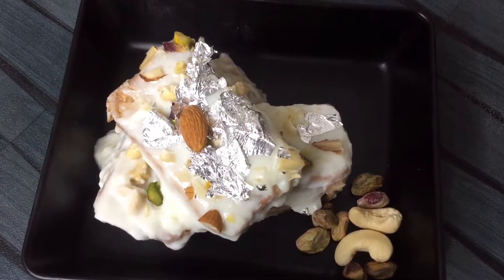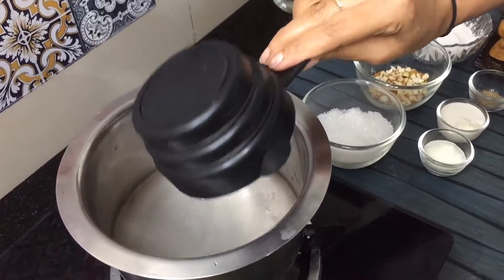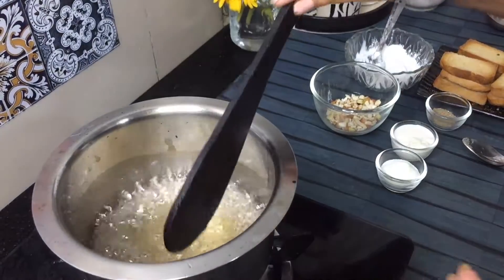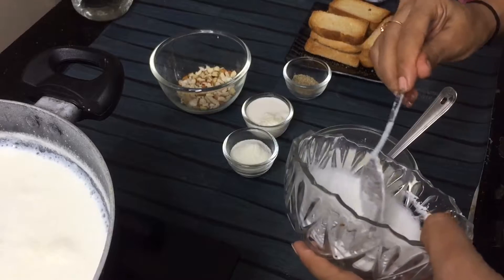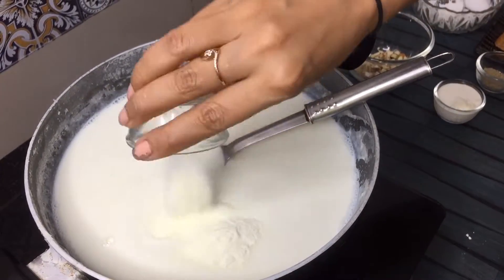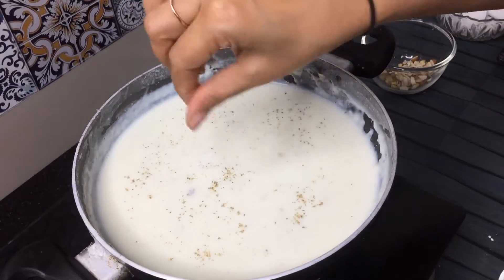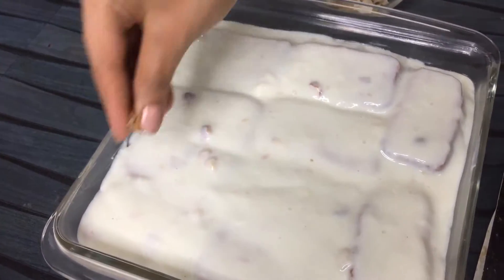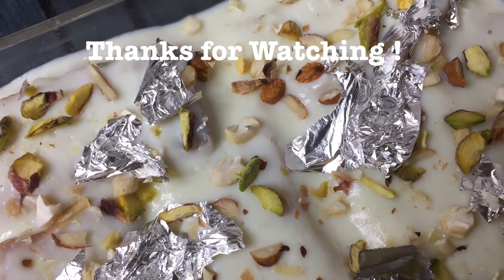Instant Malai Cake | How to make Malai Cake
Lovely Recipe In Minutes

INGREDIENT:
•Malai - 2 tbsp
•Sugar - 1/2 cup
•Rusk - as required
•Dry fruits - as required

RECIPE:
For sugar syrup - Take a pan and add 1 cup water to it add 1/2 cup sugar and let it dissolve. Add 1 pinch ealichi powder and let it cook till sticky on fingers.
For Milk mixture - take 2.5 cups milk and let it boil, add 4 tbsp sugar and let it boil. Take 1/2 cup milk in another bowl and add 4 tbsp cornflour and mix well. Add it to milk and let it cook. Add milk powder and mix. Add malai and mix till thick consistency. Take a whisker and whisk it to creamy texture so that no lumps form. Add dry fruits and pinch of ealichi powder and mix well.
For malai cake - take a tray and place rusk at the bottom, add sugar syrup and milk mixture. Again add rusk, sugar syrup and milk mixture. Garnish with dry fruits and let it set in refrigerator for atleast 2 hours. Cut into pieces and serve chilled and enjoy.